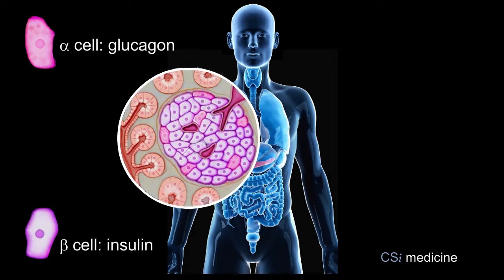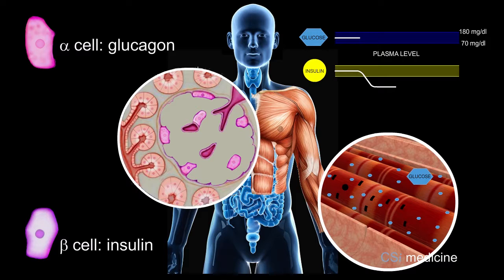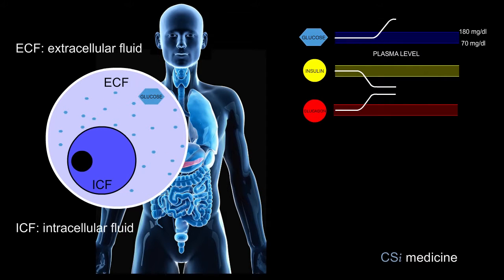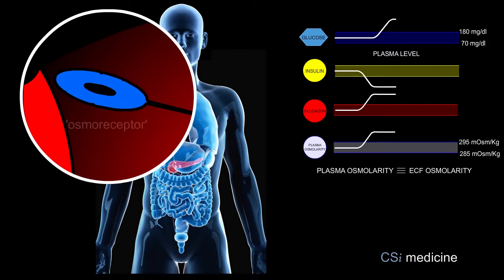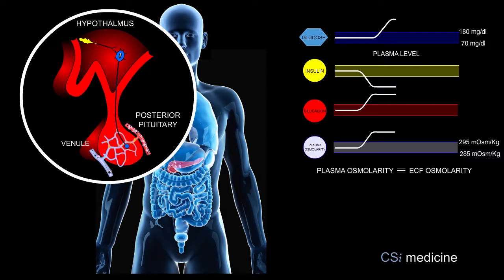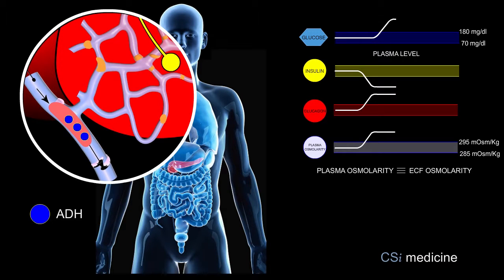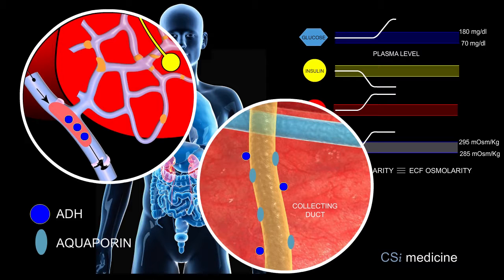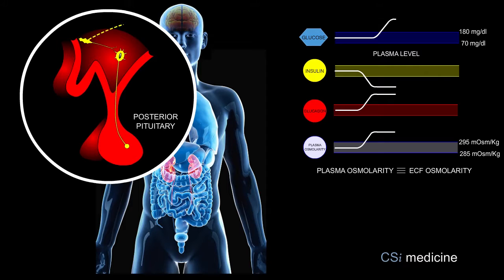4 Effects of Hyperglycemia 1